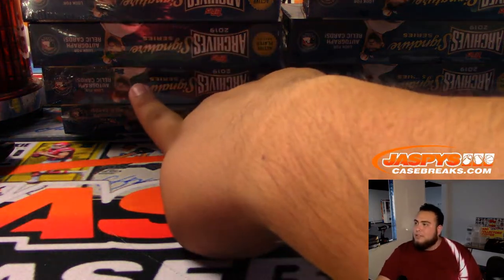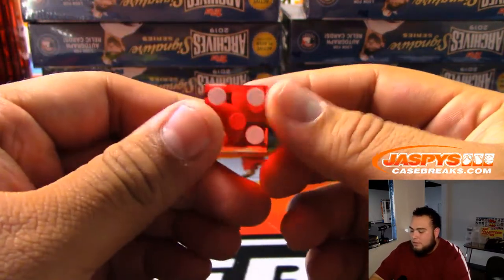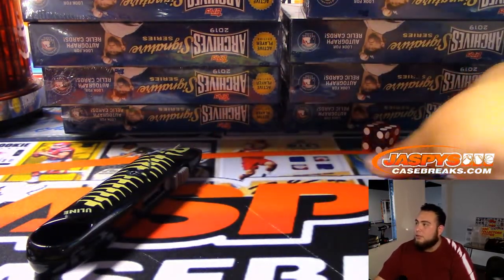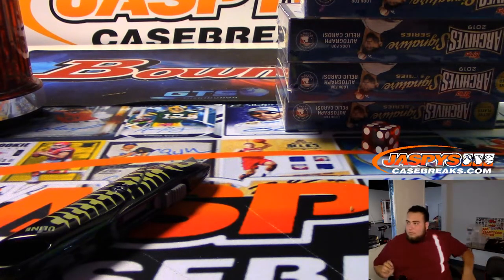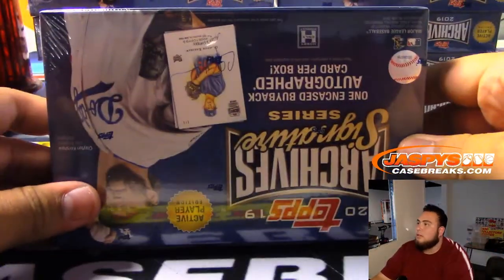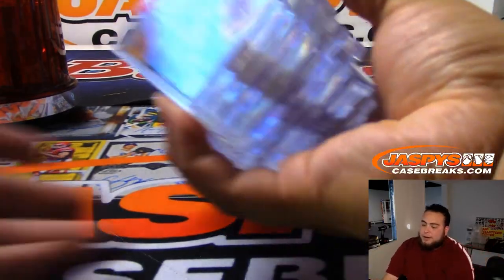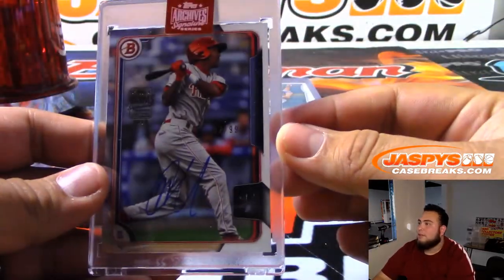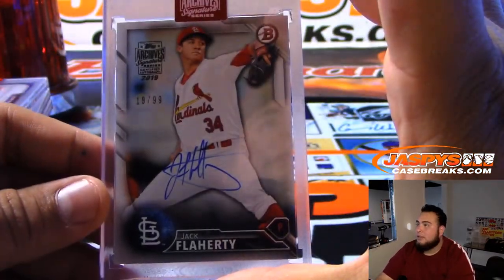MON. 7/22 - 2019 TOPPS ARCHIVES SIGNATURE SERIES BASEBALL 10-BOX BREAK #7 *RANDOM HIT*